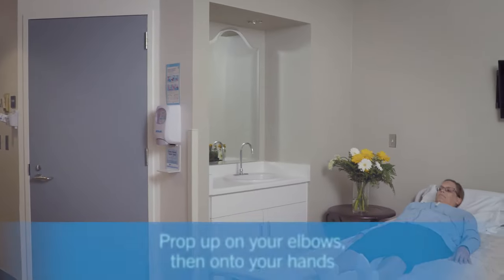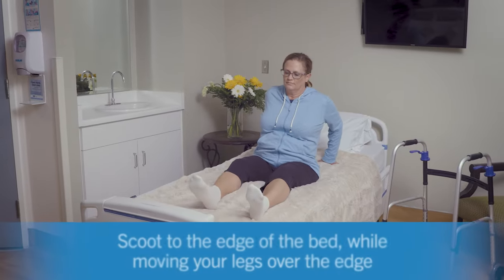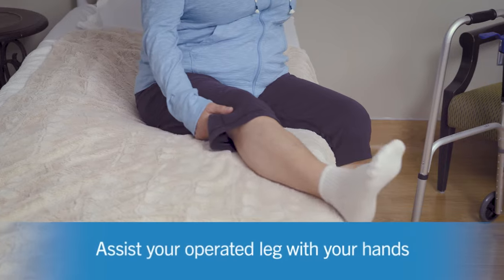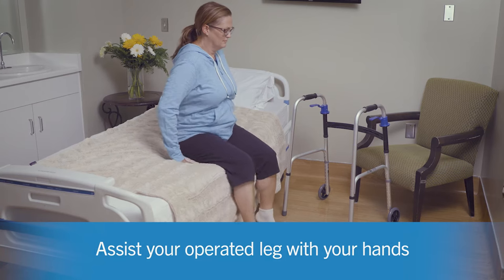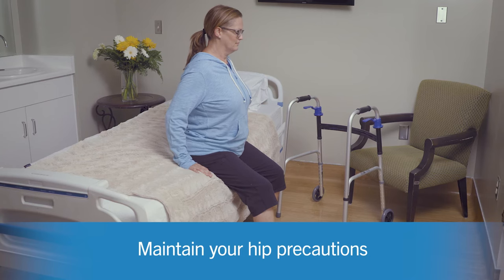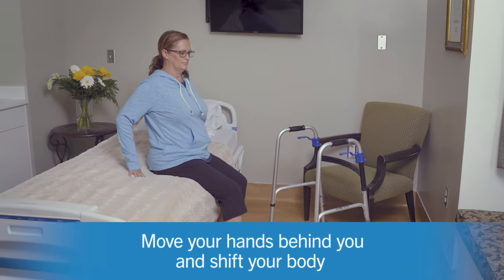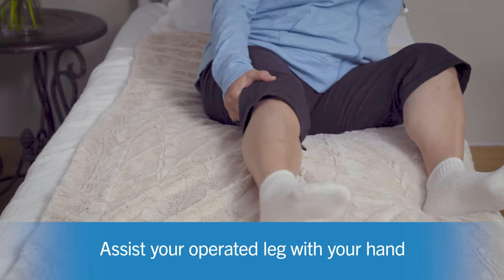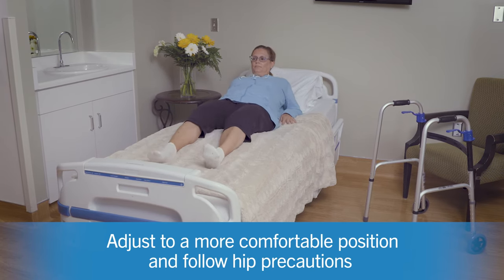Getting in and out of bed after total hip replacement surgery (Posterior Hip version)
In this video, we demonstrate the best way to get in and out of bed after a posterior hip replacement surgery